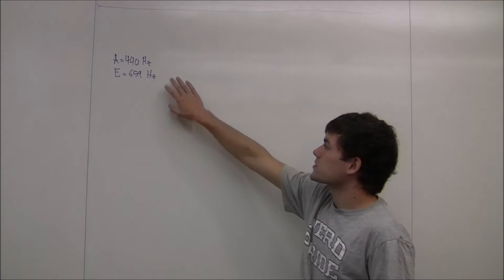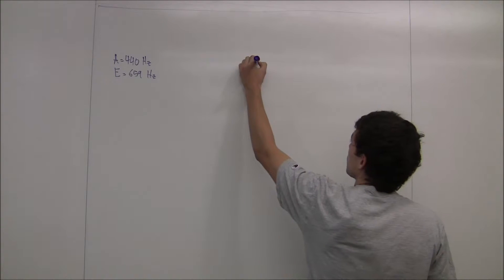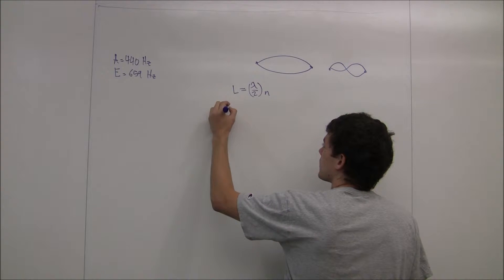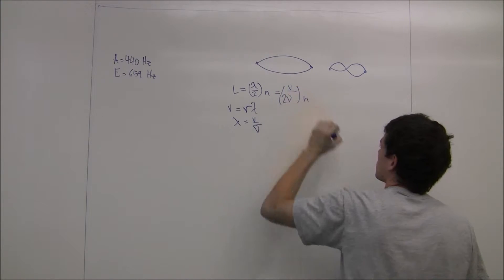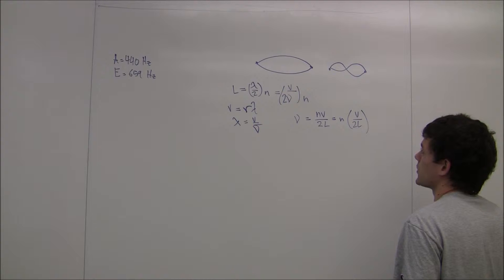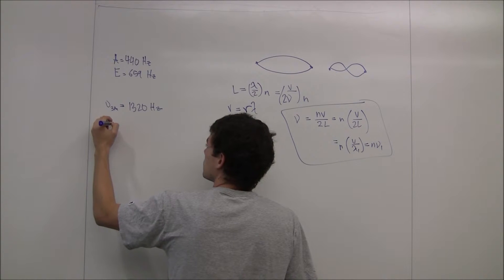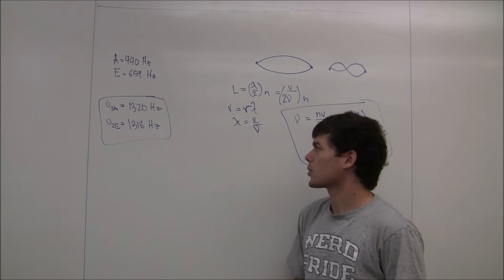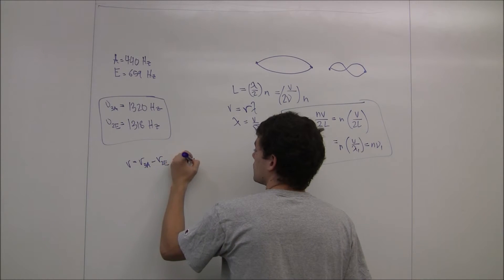Lecture 27 - Problem 2 Solution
Physics 24 Recitation Problem